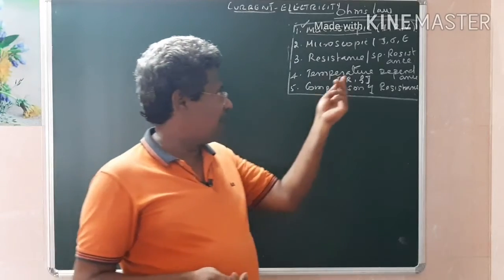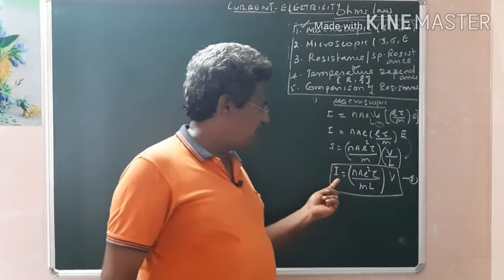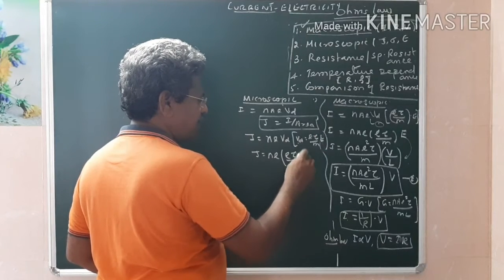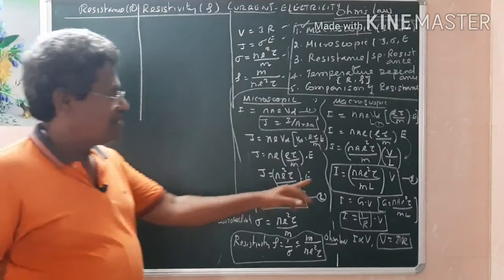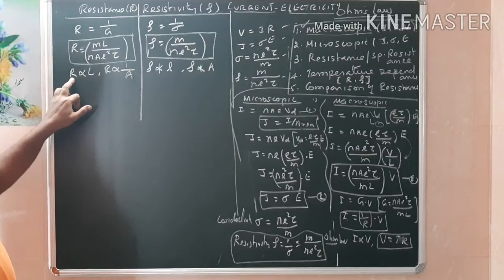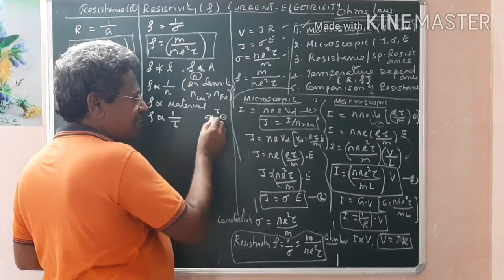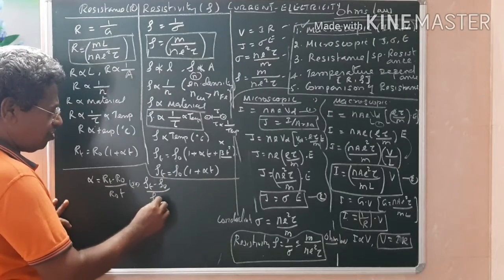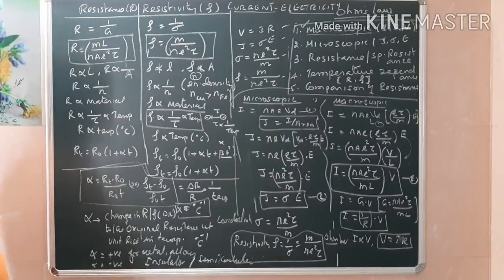Expression for microscopic, macroscopic Ohm's law and comparison of resistance with specific resista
Current electricity for CBSE plus two students part 3